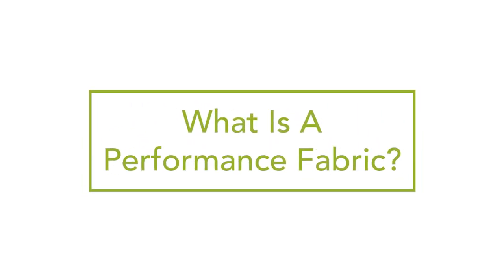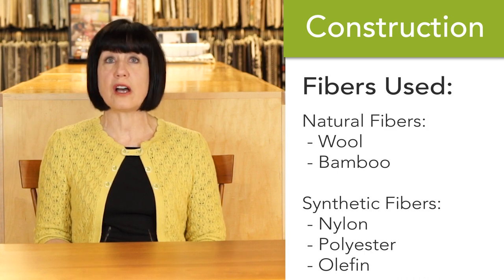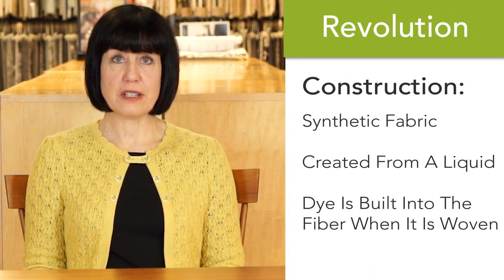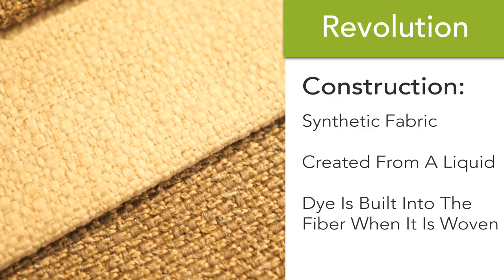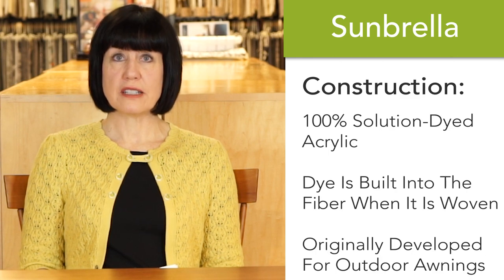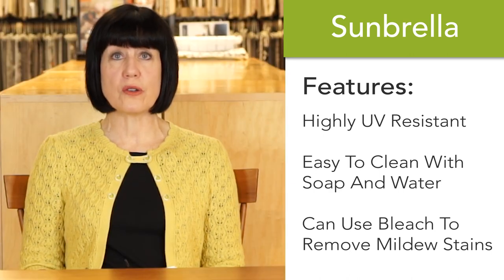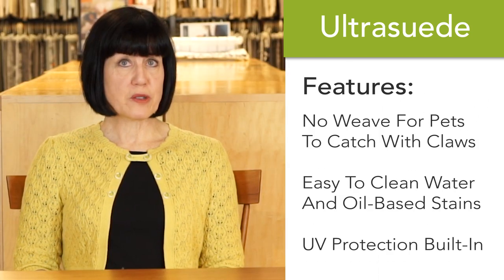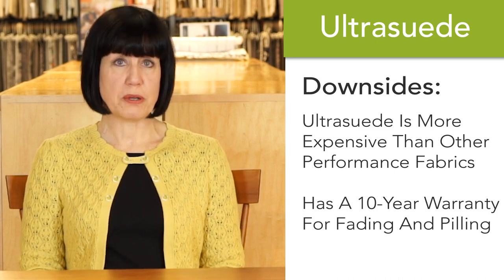Top 4 Performance Fabrics For Upholstered Furniture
If you're in the market for upholstered furniture that can withstand sunlight, pets, and kids, you may have heard about performance fabrics. Although outdoor furniture often comes to mind, there are many options when it comes to performance fabrics. In this video, Ann Marie compares the top 4 brands of performance fabrics, including the levels of protection, feel, and price, so you can find the right fabric for your lifestyle.

Want more information? Check out our deeper-dive into each performance fabric

Ready to check out some performance fabrics and other custom furniture options? Drop by one of our six locations